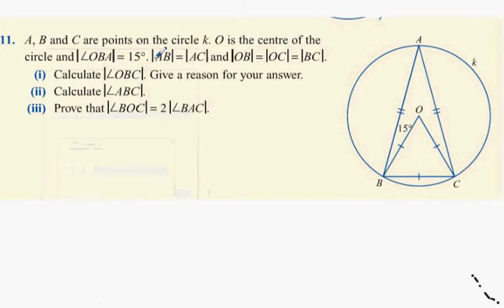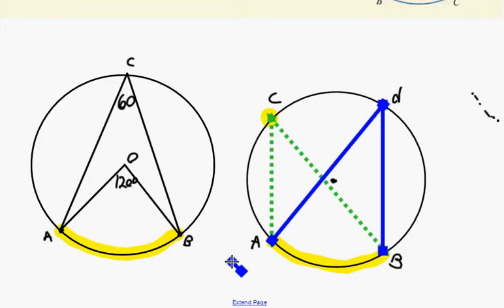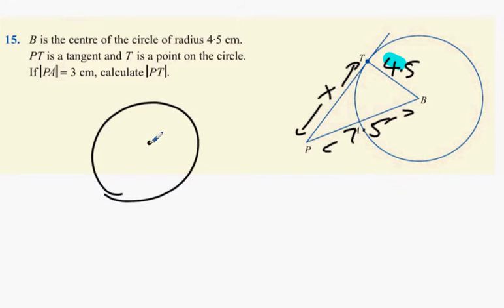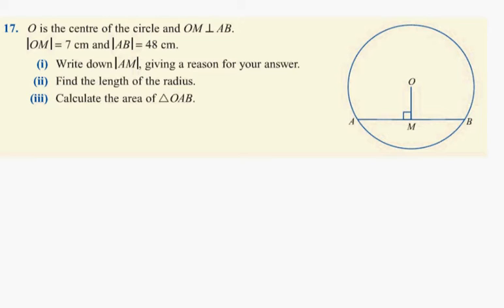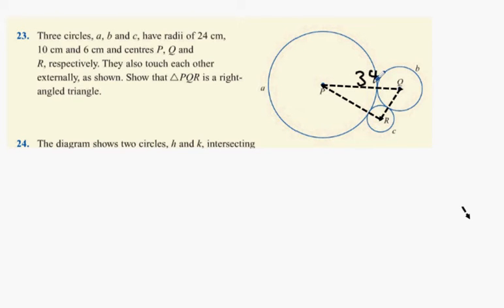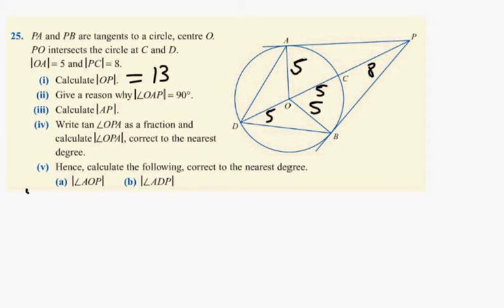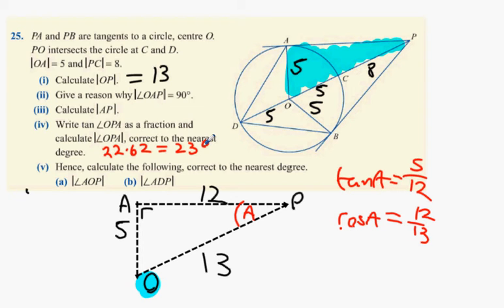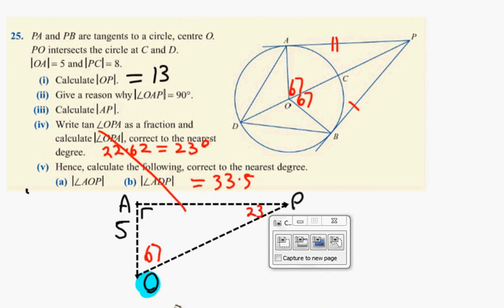6th geometry 6 7 q11q13q15q17q19q21q23q25